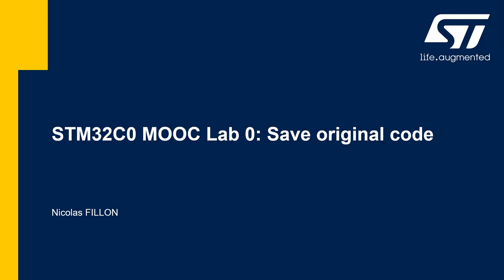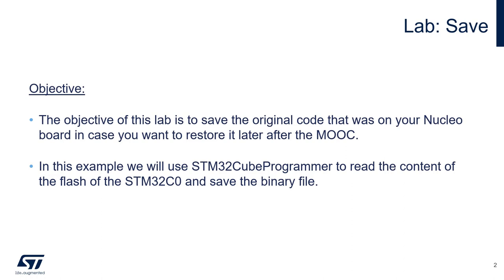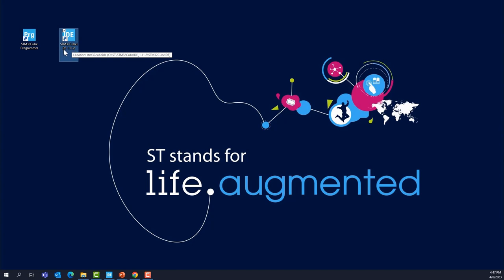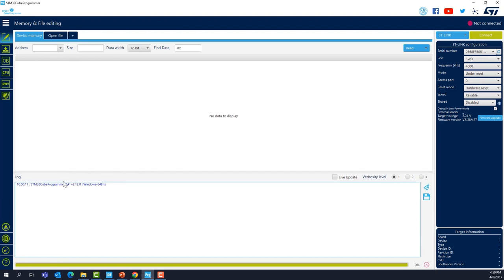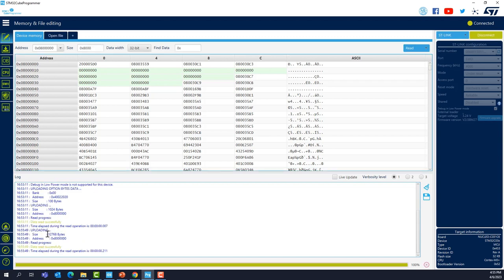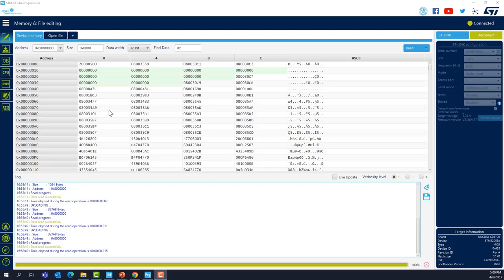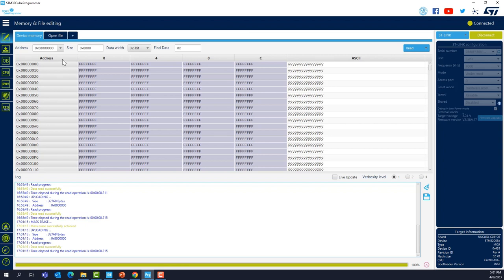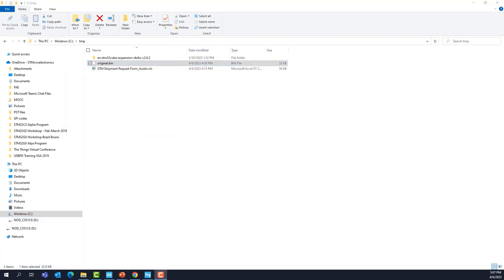STM32C0 workshop - Save Original Code lab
The objective of this lab is to save the original code that was on your Nucleo board in case you want to restore it later on after the MOOC.
In this example we will use STM32CubeProgrammer to read the content of the flash of the STM32C0 and save the finery file.

The STM32C0 series is our new general purpose 32-bit microcontrollers offering simplicity and affordability.
Designers will especially appreciate its pin-to-pin compatibility with the STM32 family and its comprehensive development ecosystem.

- Engineers looking for a general purpose microcontroller for their embedded applications
- Engineers who wish to better understand the STM32C0's innovative architecture and embedded smart peripherals
- Engineers looking to design applications using a user-friendly development ecosystem

*Prerequisites:*
- NUCLEO-C031C6 board
- type A to type B micro USB cable
- Laptop PC running Windows® 7, 8, 10 or 11 with administrator rights and with preinstalled software from below link: